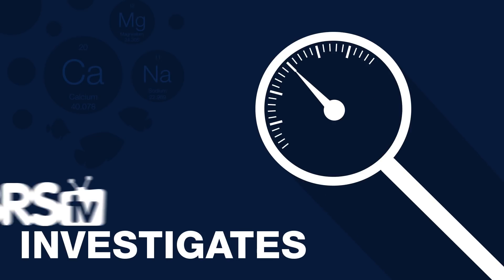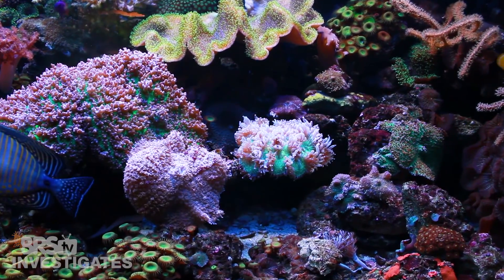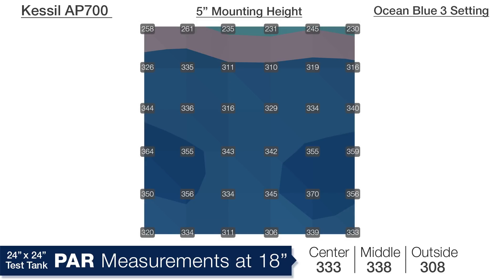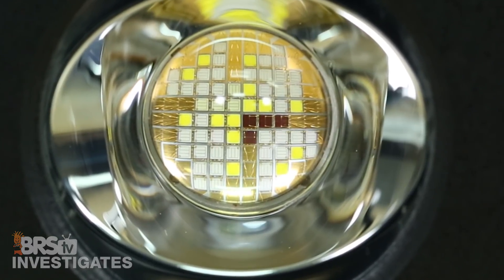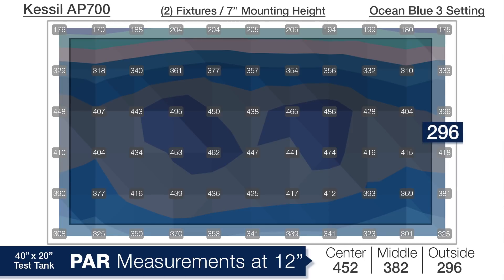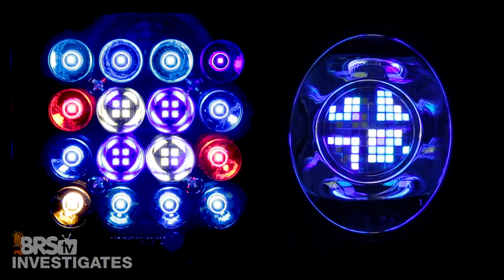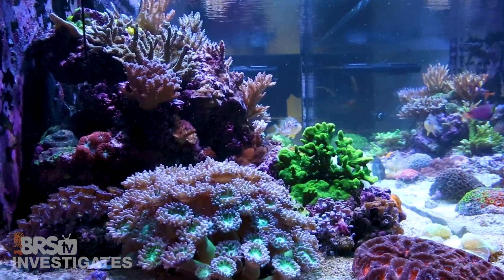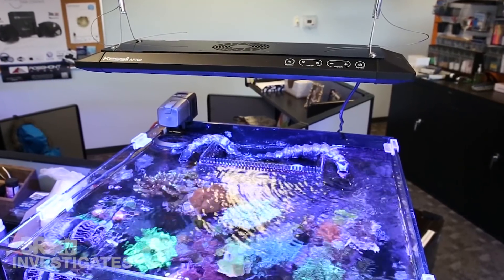Testing the AP700 for lighting an SPS dominant reef tank. | BRStv Investigates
In today's BRStv Investigates episode, we are putting the popular Kessil AP700 through the rigorous testing to see how it stacks up against being a model LED light for an SPS dominant saltwater reef aquarium. In this video, Ryan will share the PAR charts, spectrum, color blending ability and much more for the AP700!

Kessil has been producing LED lights for fresh and saltwater aquariums for quite some time now, and they have grabbed a foothold in the market with their Dense Matrix LED clusters and simple, refined control that just works. Kessil has a few different models of LED lights for reef tanks, and today we are going to take an in-depth look at the AP700. The AP700 looks very close to two Kessil A360We modules placed into a single fixture, but it is actually more. The AP700 now comes with electronic onboard control with simple touch buttons, along with WiFi control that you can use with most smart devices.

Ryan and the crew put the Kessil AP700 through the rigorous testing procedures we have put all other LEDs through, and the AP700 was a great performer. Between the PAR output and the option to add diffusers over the optics make it an excellent lighting choice for any saltwater tank. Many reefers have been very successful with Kessil LED lights, and we believe a majority of that credit is due to Kessil Logic, which is their way of creating a perfectly blended spectrum no matter how you set the light.

We have many more tests that we are currently running and then a bunch more that we want to complete.